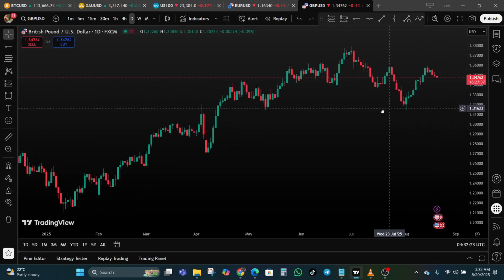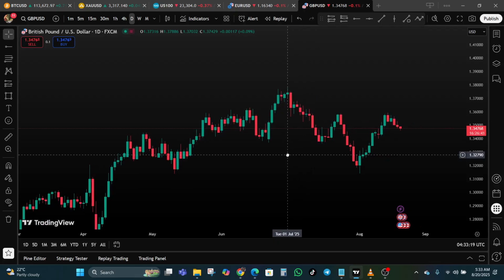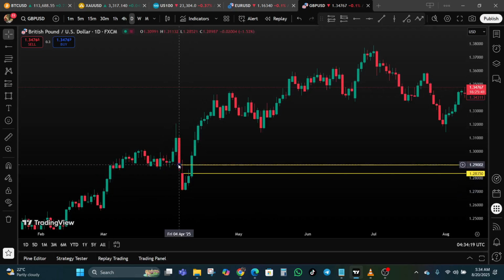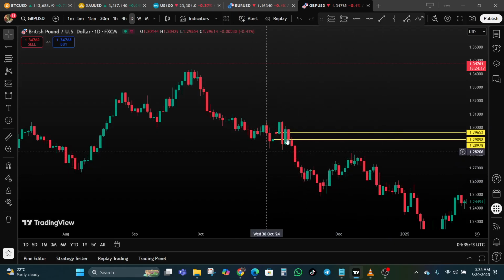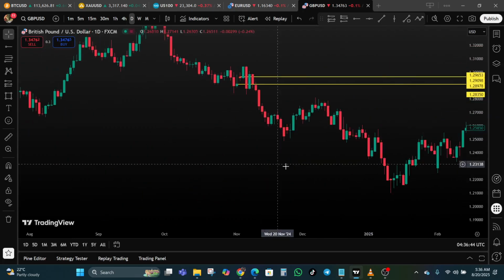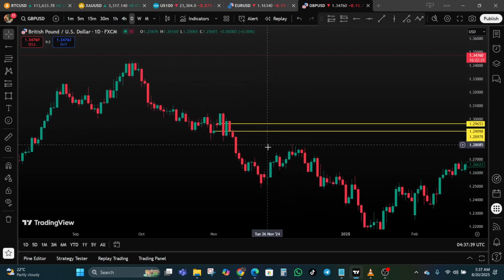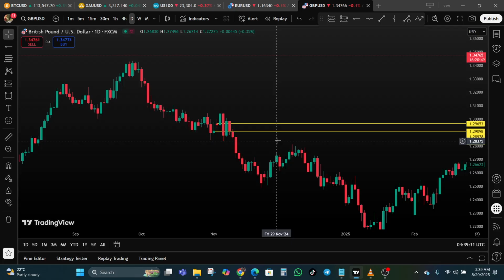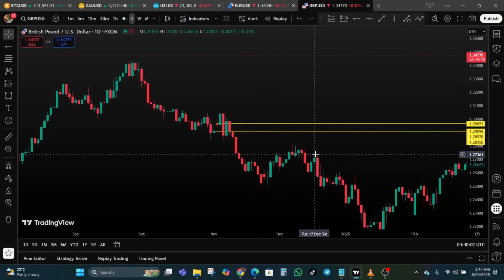ICT New Day Opening Gap – ICT Previous Day High Low Indicator for MT4 & MT5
In this video, we dive deep into the ICT New Day Opening Gap, one of the most important Smart Money Concepts that traders use to track price behavior at the start of each trading day.

The New Day Opening Gap is the difference between the previous day’s closing price and the new day’s opening price. This gap provides valuable insight into liquidity levels, institutional order flow, and areas where price is likely to rebalance. By understanding this concept, traders can anticipate potential intraday market moves with greater clarity.

We’ll break down exactly how to identify the ICT New Day Opening Gap on your charts, why it occurs, and how price often reacts to it during the trading session. You’ll also learn how to combine this concept with market structure and liquidity pools to improve your technical analysis.

By the end of this video, you’ll know how to mark the ICT New Day Opening Gap, monitor price behavior around it, and apply it to your daily trading plan.